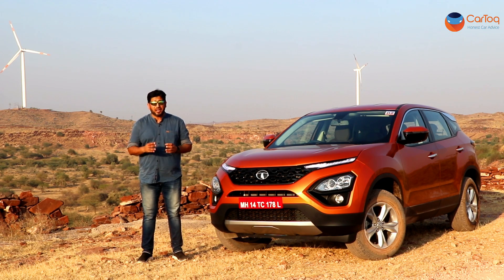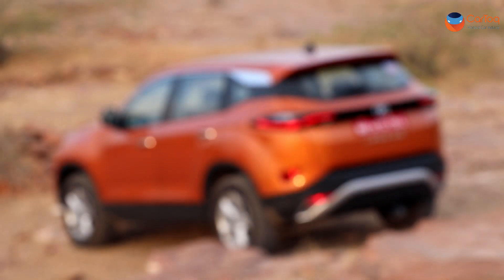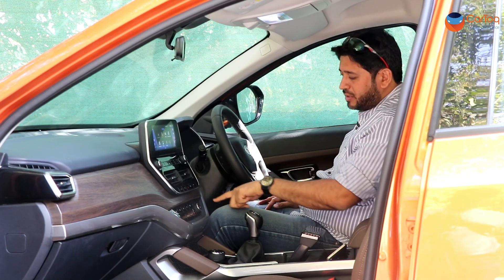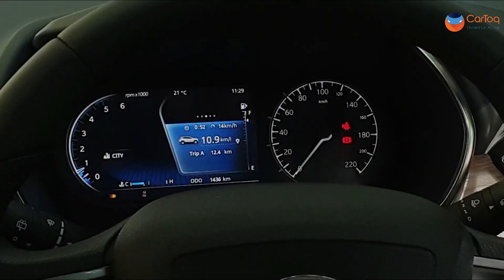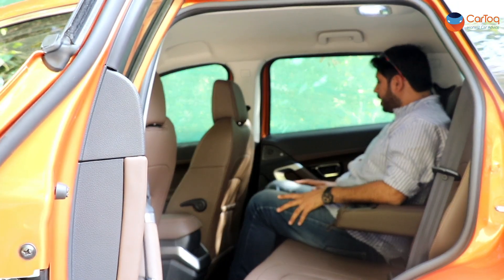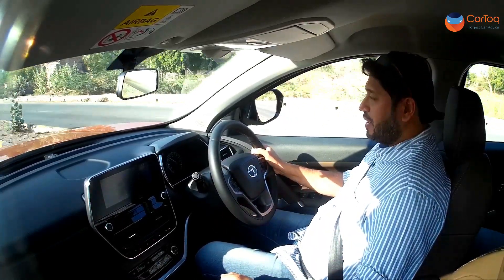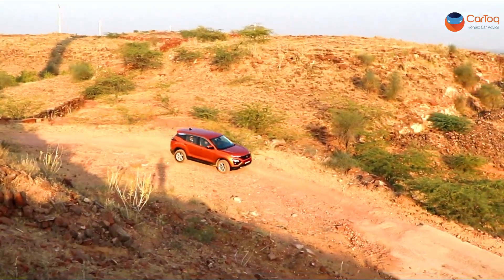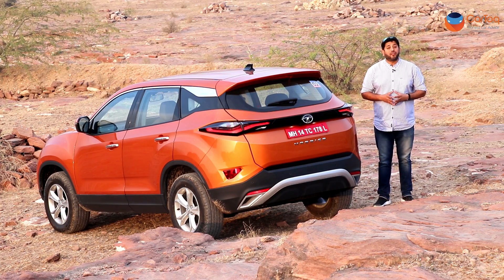Tata Harrier Detailed Review in 16 minutes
We drove the new Tata Harrier for two days around Jodhpur and came back impressed. How much? Well, hit the play button right away!
To stay updated with new launches, reviews & other happenings in auto industry, check out